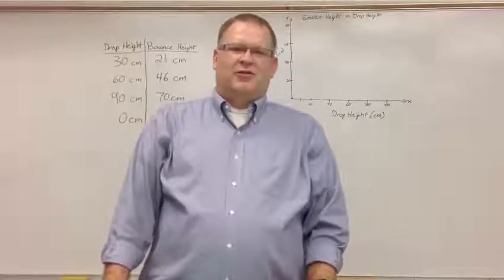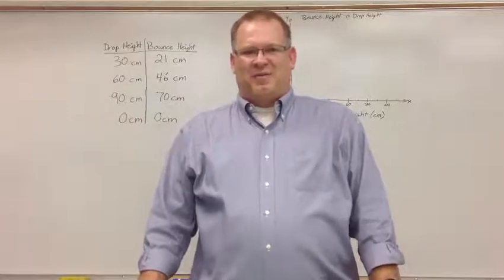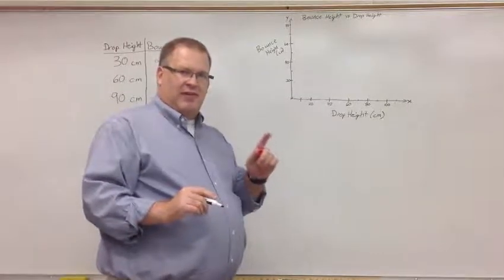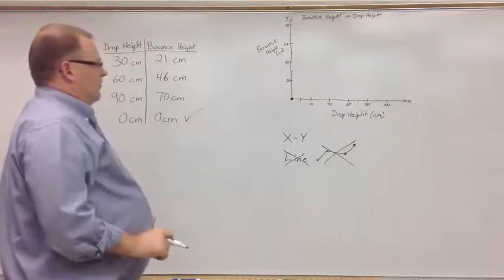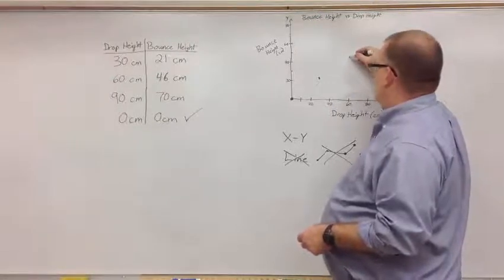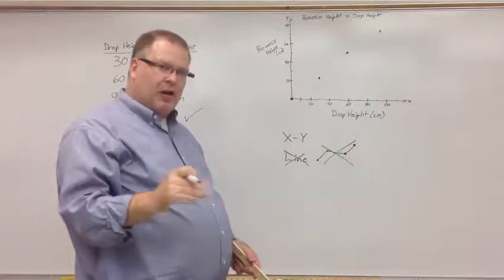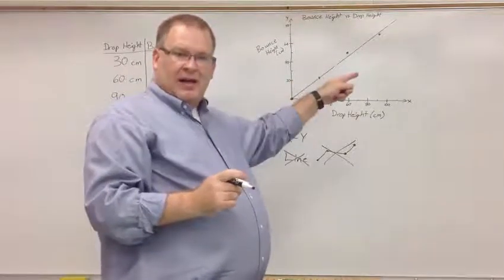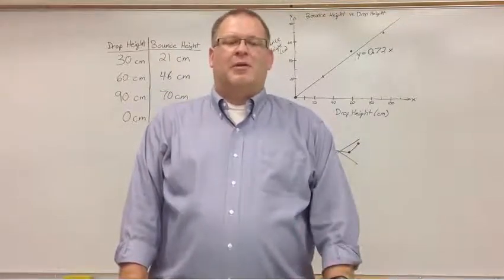measurement lab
This video explains the first lab in online Physics 1030.